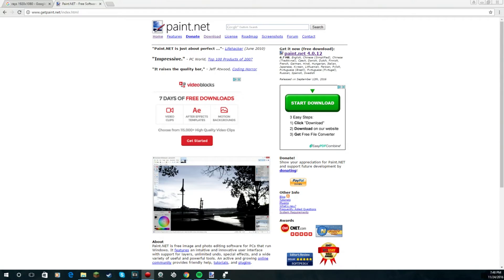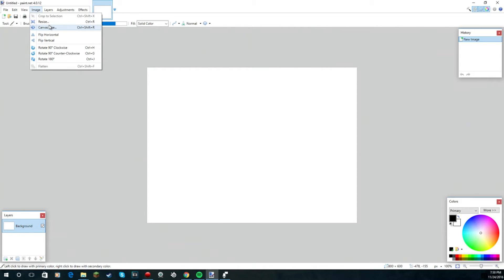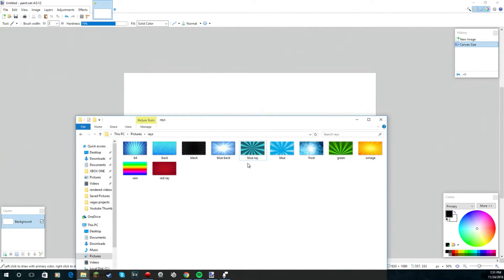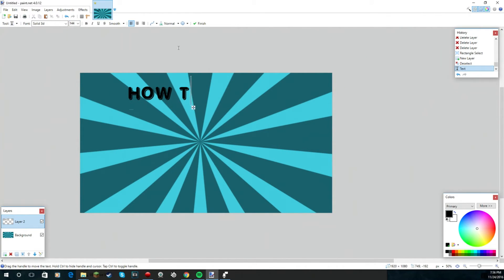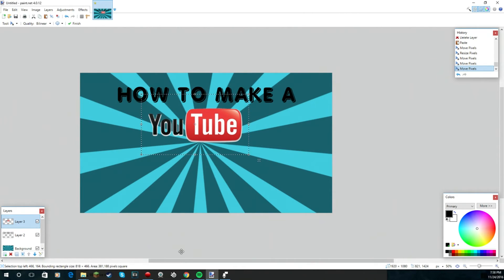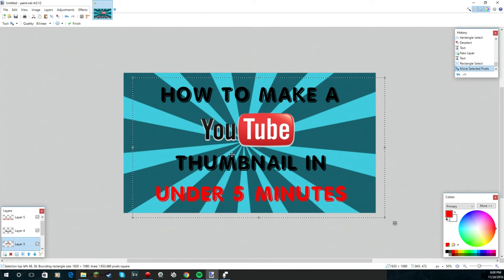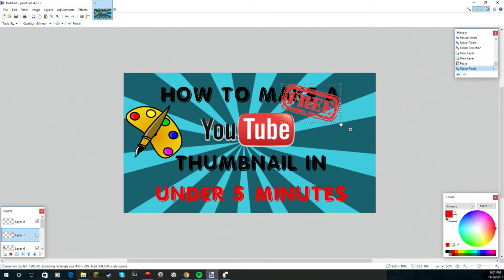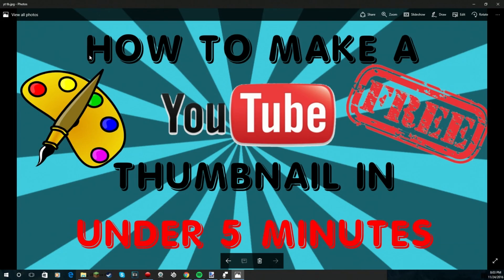How to make a youtube thumbnail in 5 minutes FREE!!!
This video is about making a crazy cool thumbnail for youtube free. If you want more of these then "LIKE" the video and you will get a dog.

THEFATRAT-Unity